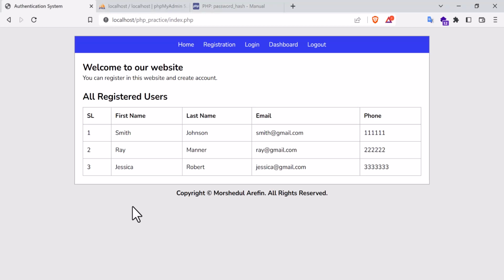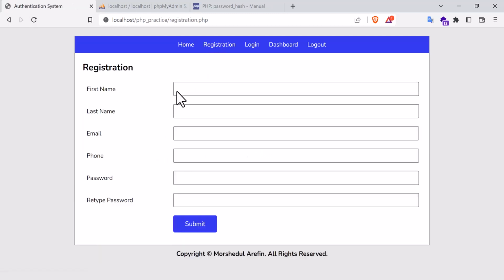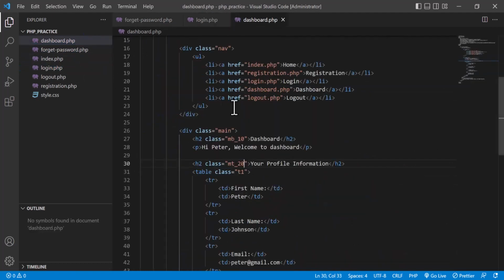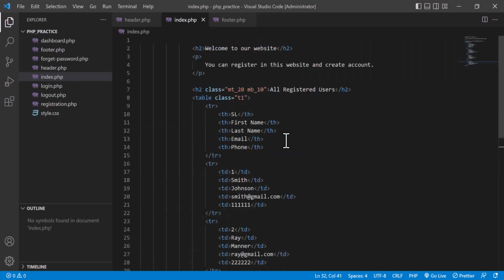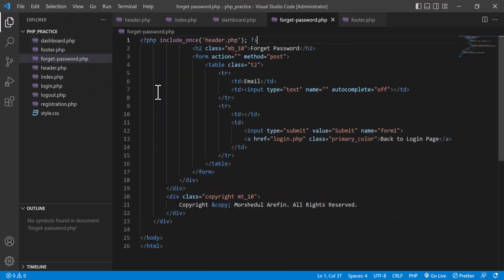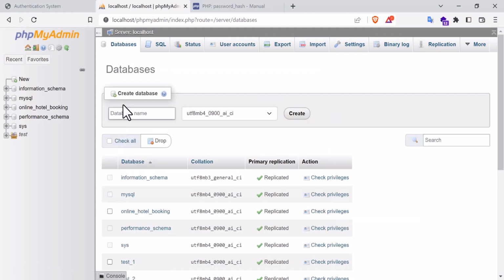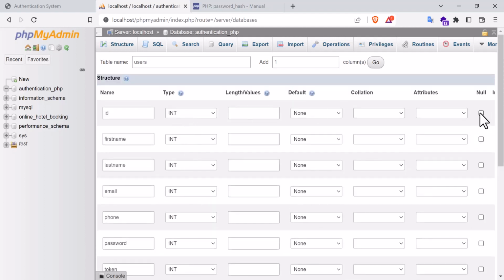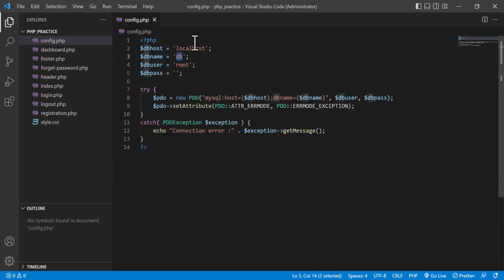1. Complete Authentication System in PHP (PHP 8.2) - Template Setup